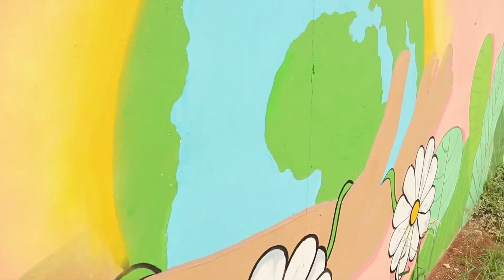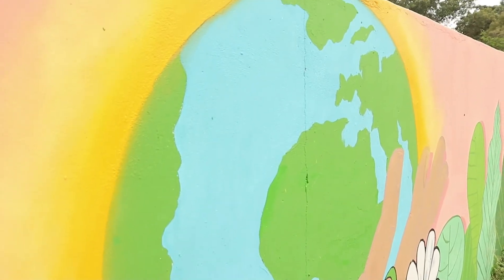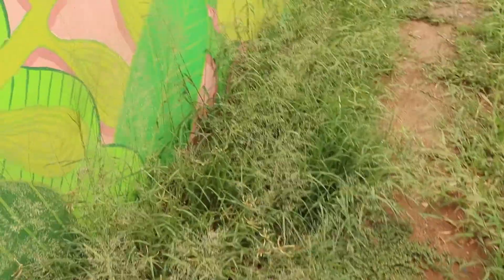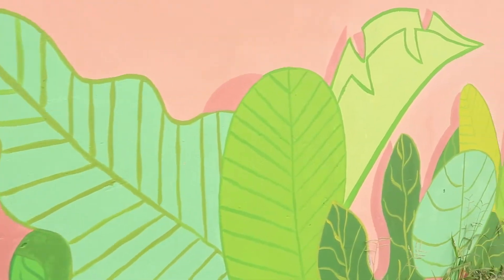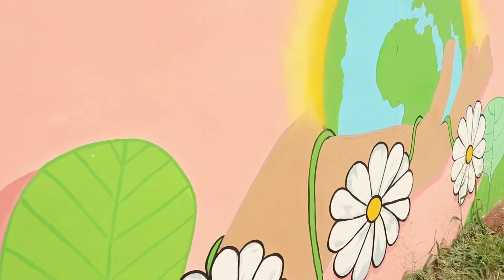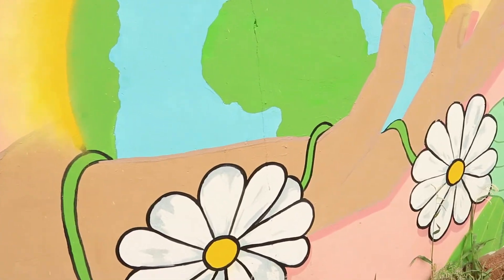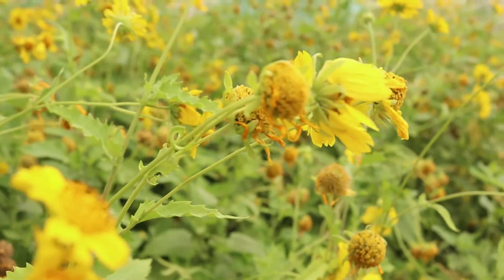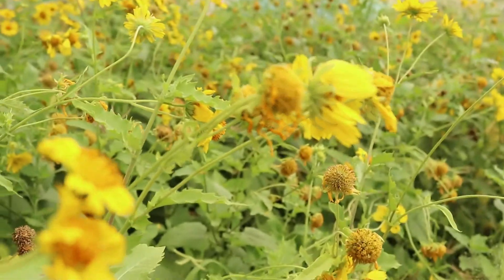ECO MURAL at Young Africa Botswana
Young Africa Botswana's resident artist Priscilla Mokgosi takes us on a tour of her Eco Mural painted at the YAB centre in Gaborone West. She shares her inspiration for the mural and talks about the green aspirations of the Young Africa Botswana centre.